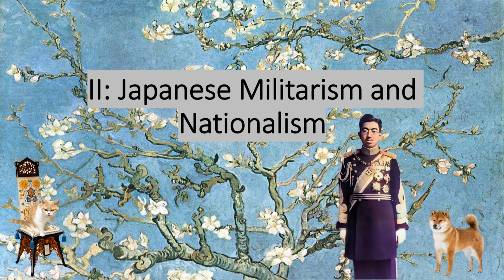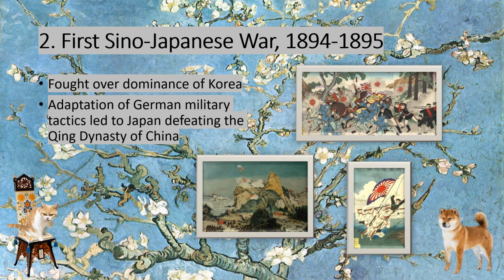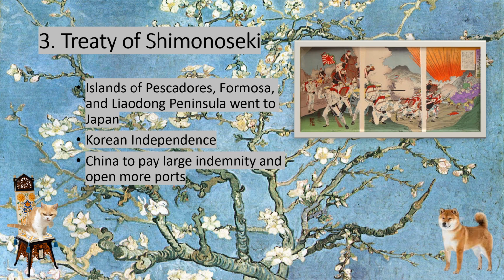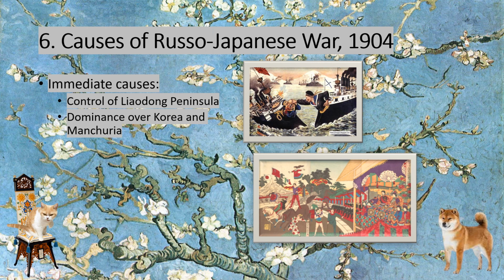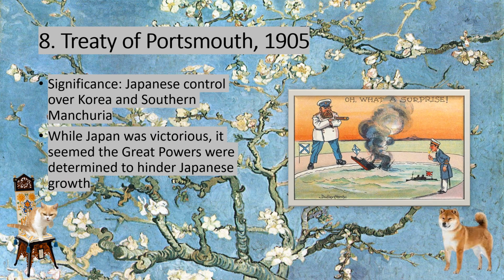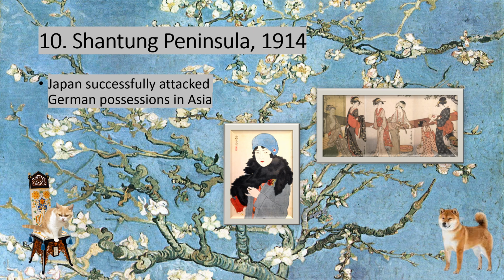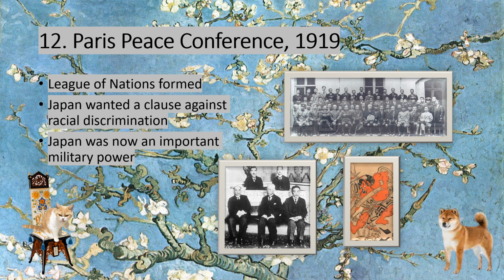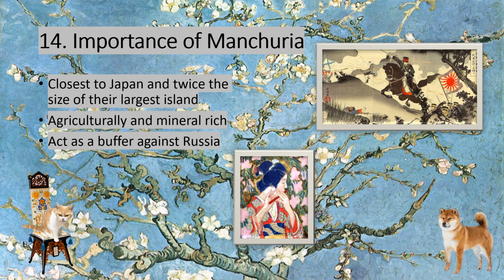II. Japanese Militarism and Nationalism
IB History SL Paper One Japanese Expansionism